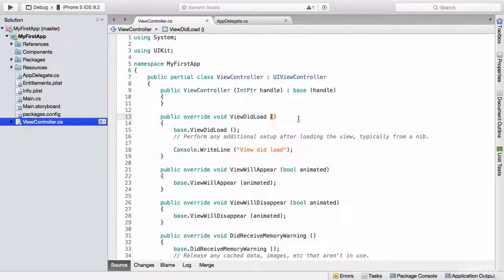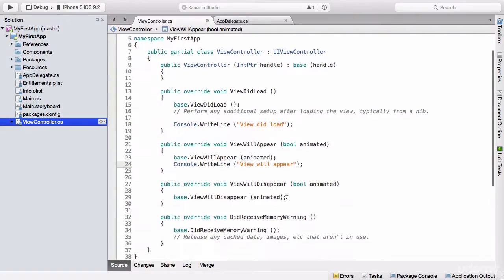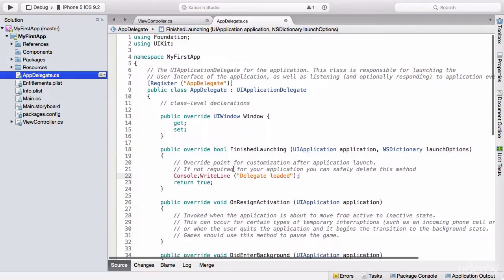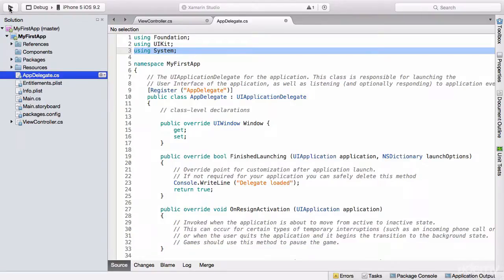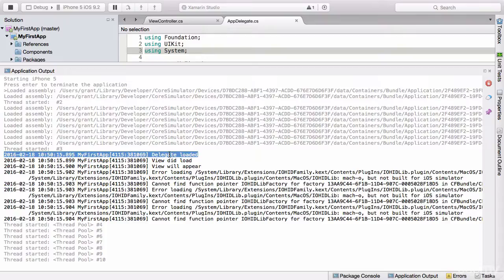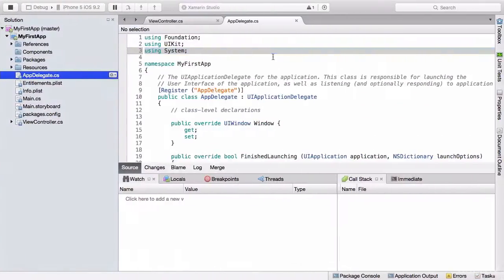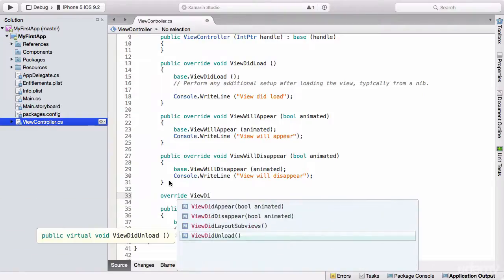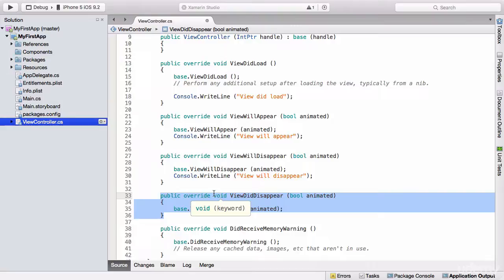03#5 Solution Your First Xamarin iOS App